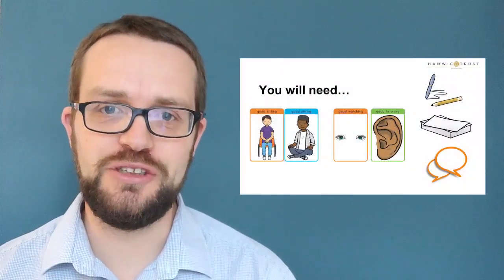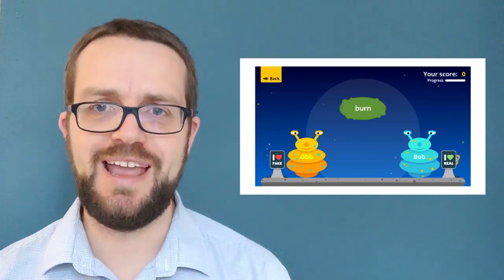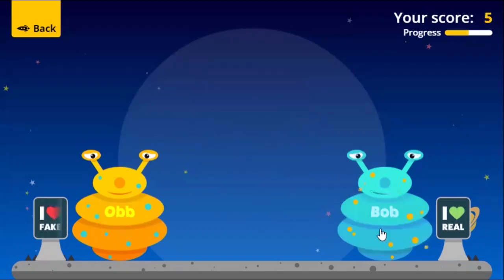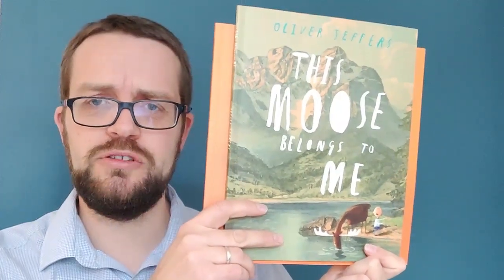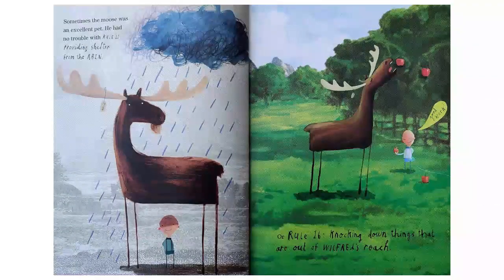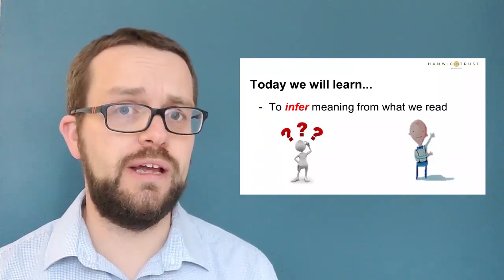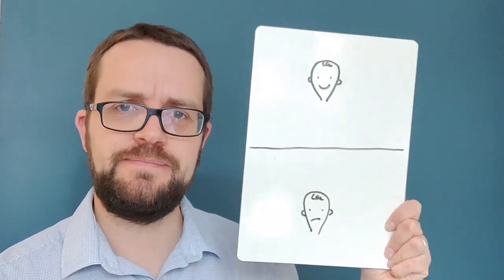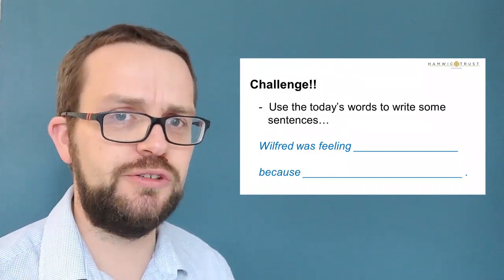Year 1-Day 6-English